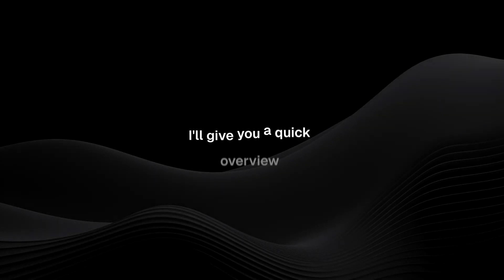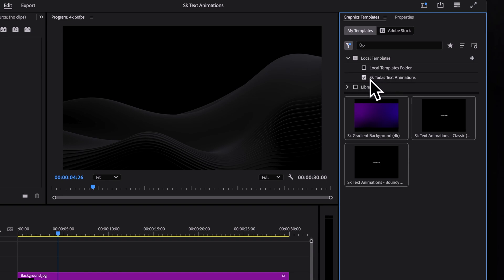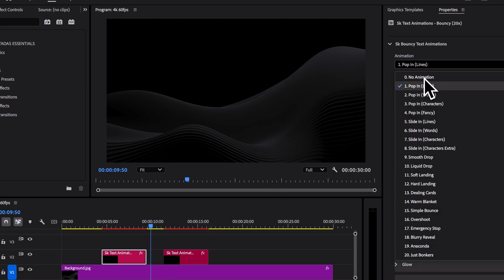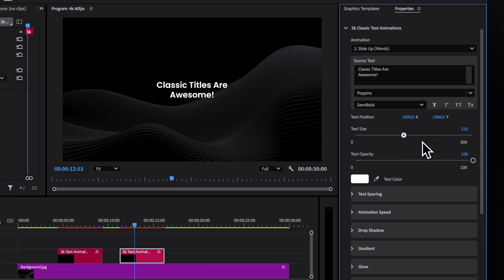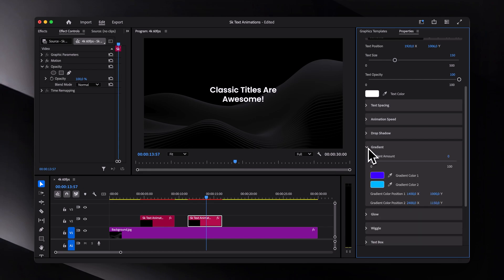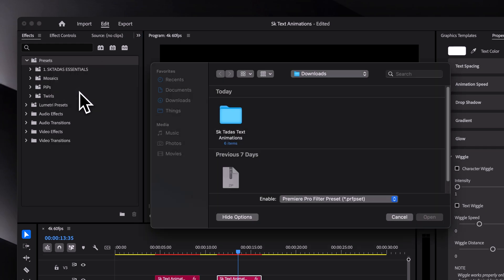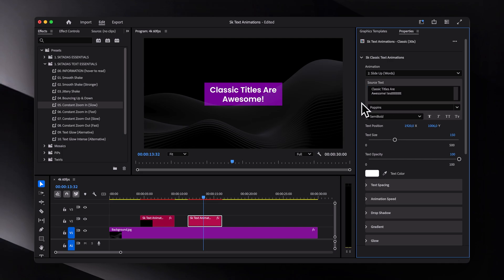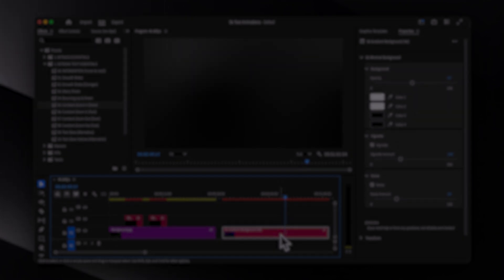50 Smooth Text Animations That Will Save You HOURS (Premiere Pro)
Cut your editing time in half, instantly

Learn how to automatically create smooth text animations in Premiere Pro 2025 using presets and templates. Step by step tutorial (automatic word by word text animations & more)